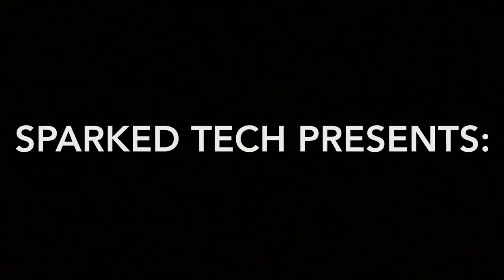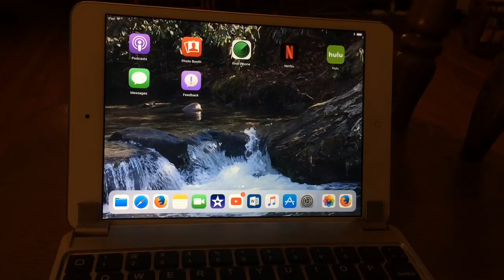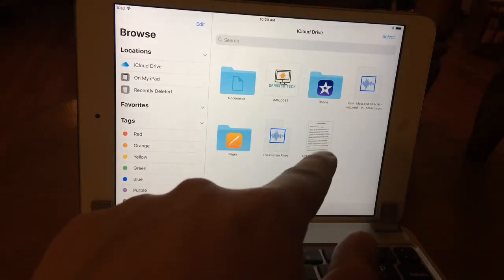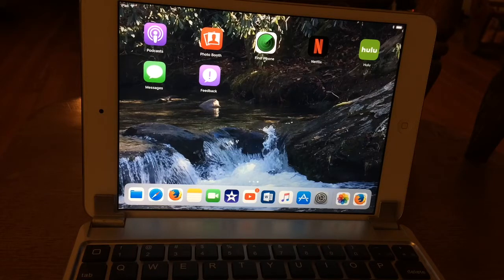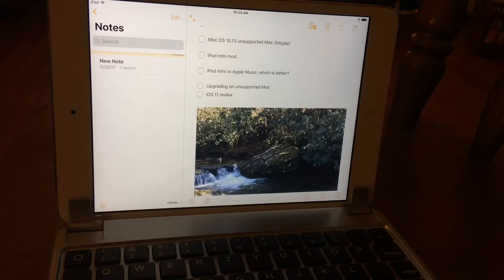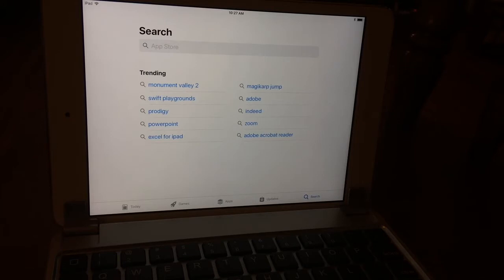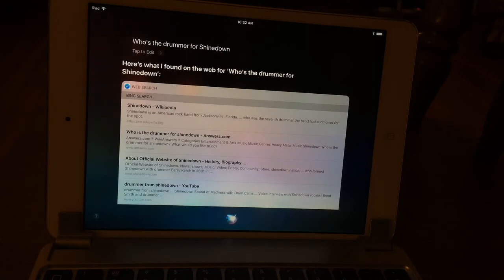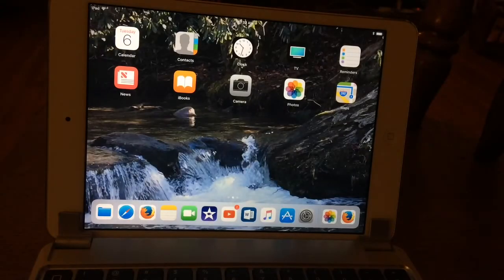iOS 11 Beta for iPad Review!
Today I change my position on the iPad being a laptop replacement.

2017 Sparked Tech